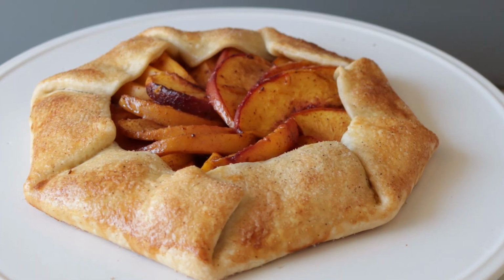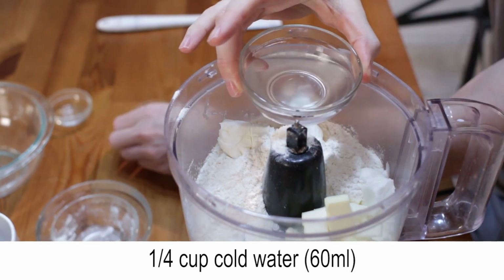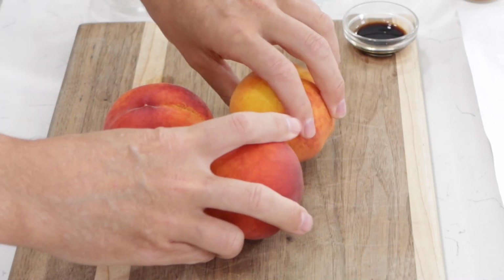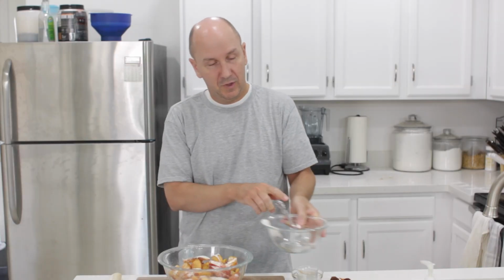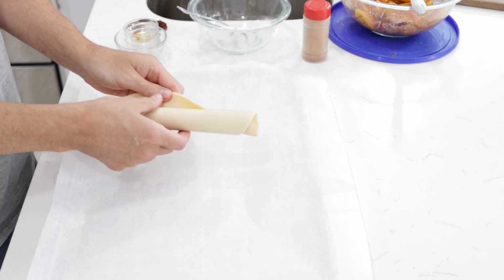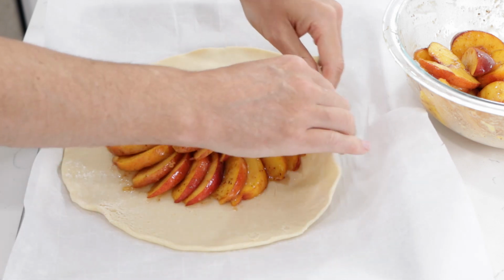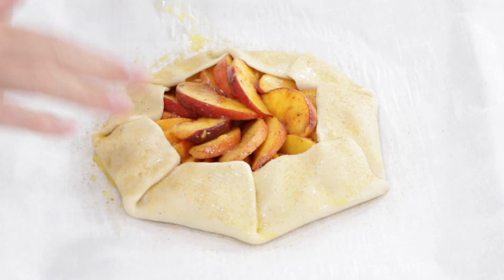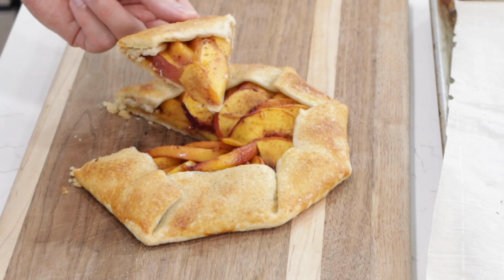Peach Galette Recipe | So yummy and easy you got to try this!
In this episode of In The Kitchen With Matt, I will show you how to make a peach galette. A galette is a French pastry that can be either sweet or savory. Basically, it is an open-faced pie or pastry. This home peach galette recipe is super easy to make and tastes amazing.

Buy my mini-cookbook "All Things Chocolate" here on Etsy Or buy the Kindle version here on Amazon

Ingredients:
2 pie crusts or 1 large crust
3 large peaches
3 Tbsp of sugar (42g)
1/8 tsp of salt (1g)
1 Tbsp of cornstarch, arrowroot starch, tapioca starch, or flour (14g)
1/2 tsp of ground cinnamon (1g)
1/2 tsp of vanilla extract (2g)

Optional
1 Egg for the egg wash
1 to 2 tsp of a cinnamon and sugar mix (1/4 cup sugar for every 1 tsp of cinnamon)

1 1/2 cups of all-purpose plain flour (190g)
5 Tbsp. Very cold unsalted butter 70g
1/4 cup cold shortening 50g
1/4 tsp. of salt 1g
1 tsp. apple cider vinegar optional (5ml)
1/4 cup very cold water 60ml May not need it all.

This will make 1 really large peach galette or 2 medium galettes.

Did you know I published a dating book? Find it here (Food and dating go hand in hand)